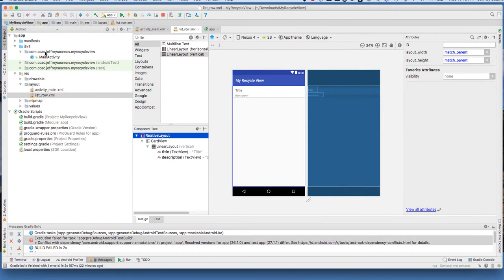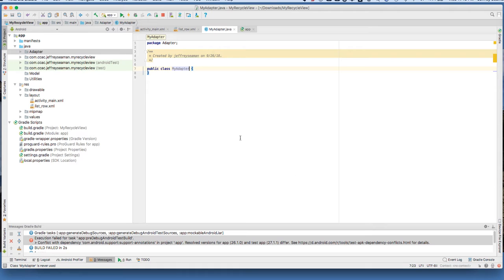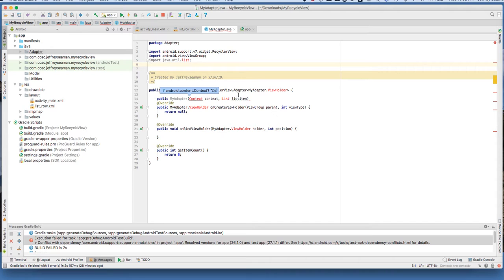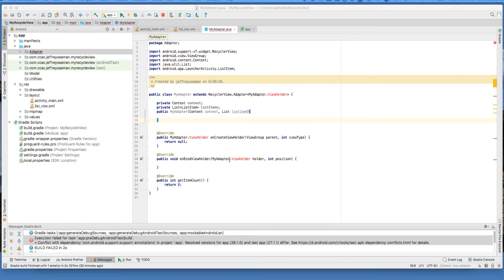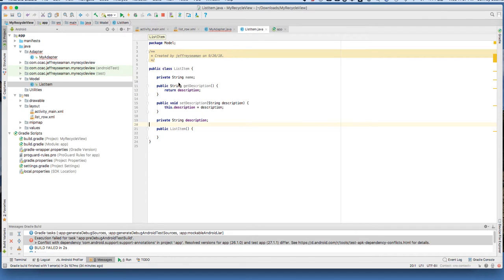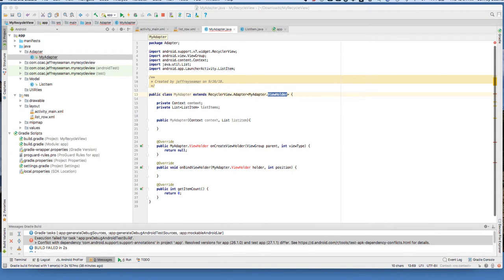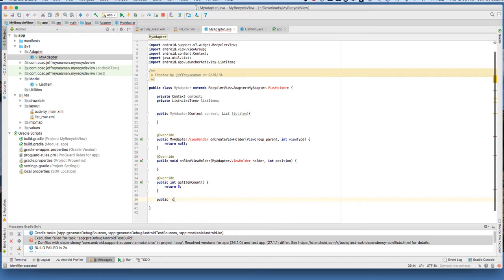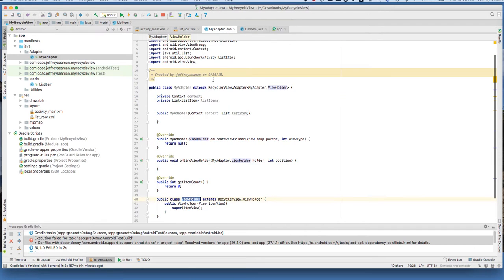Module5 RecycleView Video2